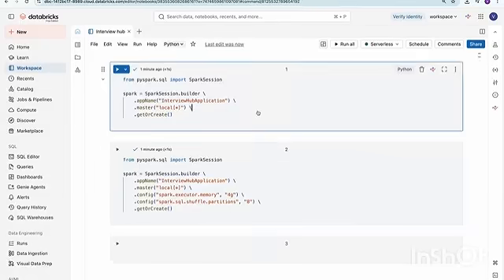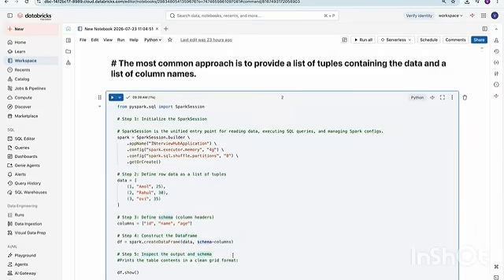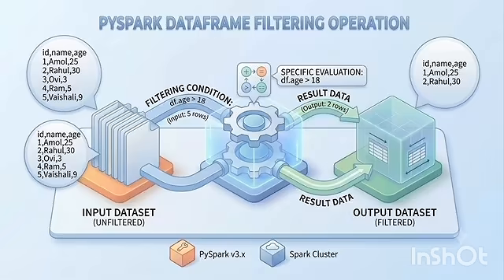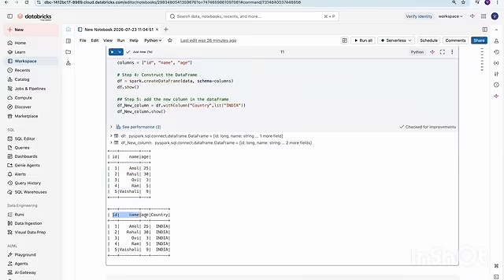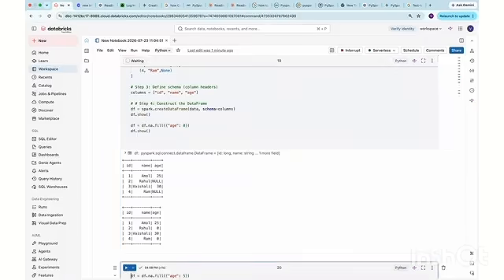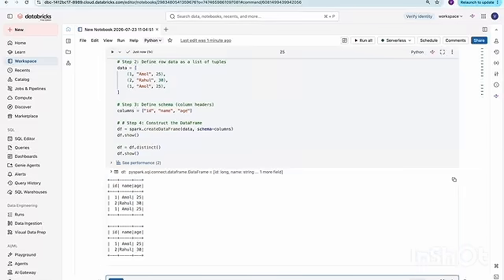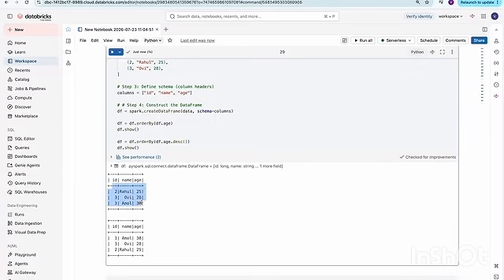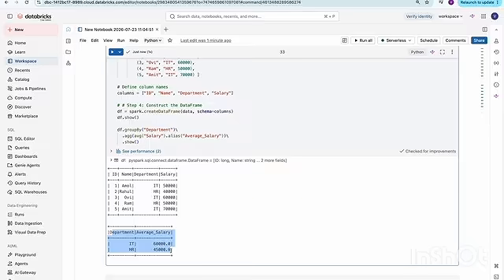PySpark Interview Questions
Hello everyone, welcome to The Interview Hub!
If you are preparing for a PySpark or Data Engineer interview, this video is for you.
In this video, we are going to cover some of the most commonly asked PySpark DataFrame interview questions with practical examples.

We will learn how to create DataFrames, add and rename columns, filter data, handle NULL values, remove duplicates, sort and group data, and perform aggregations.

Instead of only discussing theory, we will understand each question with a simple PySpark example.

📌 Topics Covered:

1. How to create spark session in pyspark
2. How to create a PySpark DataFrame using a list of tuples
3. How to create a DataFrame from a CSV file
4. How to add a new column to a DataFrame
5. How to use filter() and where() in PySpark
6. How to rename a column using withColumnRenamed()
7. How to drop a column using drop()
8. How to handle NULL values in PySpark
9. How to remove rows containing NULL values using na.drop()
10. How to replace specific values in a DataFrame
11. How to remove duplicate rows using distinct()
12. How to remove duplicates based on specific columns using dropDuplicates()
13. How to sort DataFrame records using orderBy()
14. How to group data using groupBy()
15. How to perform aggregations using agg()

These practical examples will help you understand important PySpark DataFrame operations and prepare for PySpark and Data Engineering interviews.